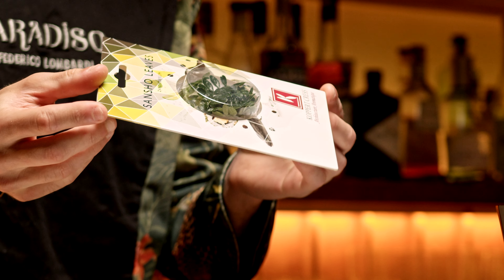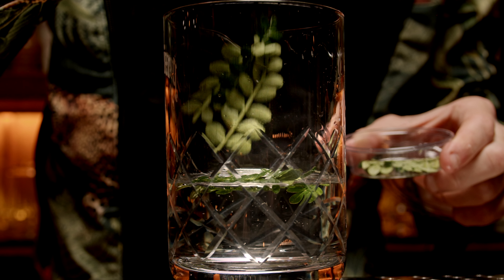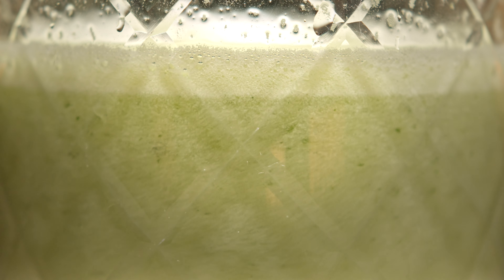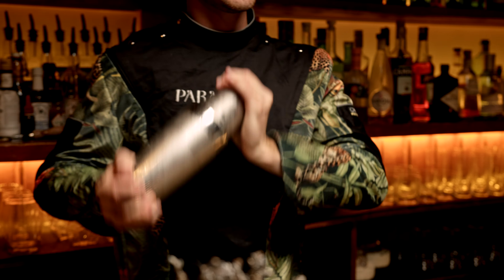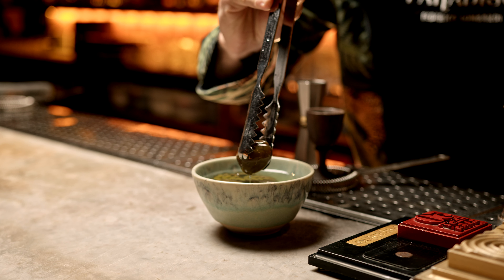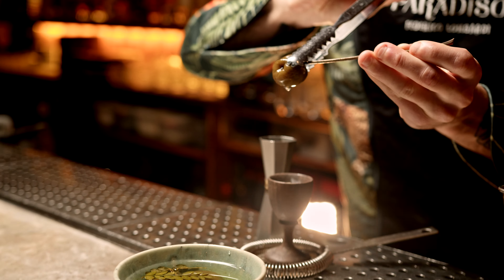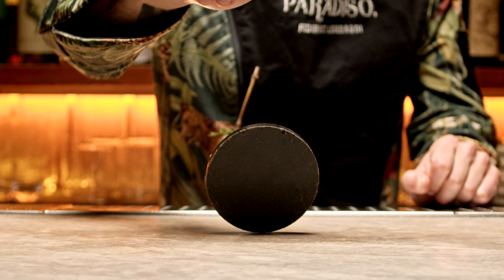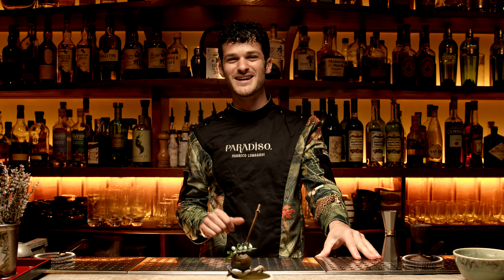Sansho Leaves Gimlet by Federico Lombardi (Paradiso Barcelona)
Unveiling the Sansho Leaves Gimlet: A Culinary Cocktail Experience. An unparalleled journey into the world of mixology, where tradition meets innovation, and flavors dance in harmony. We present a captivating collaboration between renowned cocktail expert Federico Lombardi and the finest cocktail bar in the world - Paradiso, Barcelona. In this exclusive episode, Federico Lombardi takes center stage to showcase his mastery of mixology. Watch as he transforms the classic Gimlet into an extraordinary concoction with the infusion of our exquisite Sansho leaves. These aromatic leaves, known for their citrusy and complex profile, add a tantalizing twist to the traditional cocktail.

Sansho Leaves can be used as a whole and work well in a variety of applications. Naturally, this product goes well with north and east Asian cuisine, but also lends itself beautifully for other cuisines. Citrusy hints of the Sansho Leaves combine well with fish, meat and crustaceans. The aromatic, tingling sensation of the Sansho Leaves are a perfect addition to cocktails and infusions. Desserts become a unique taste experience with the incorporation of Sansho’s subtle pallet cleansing effect.